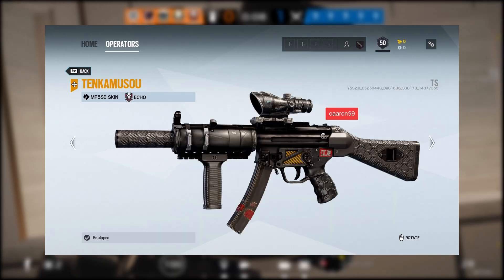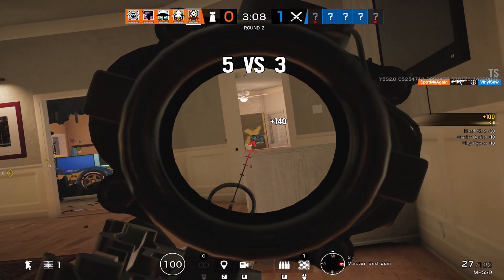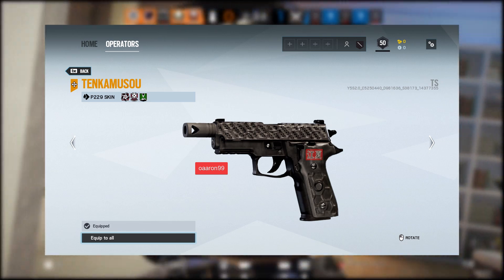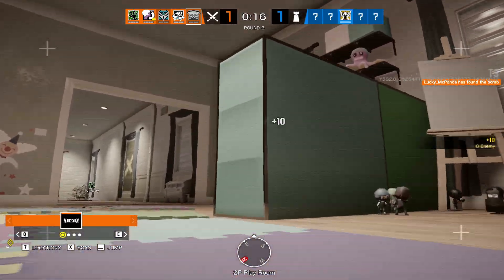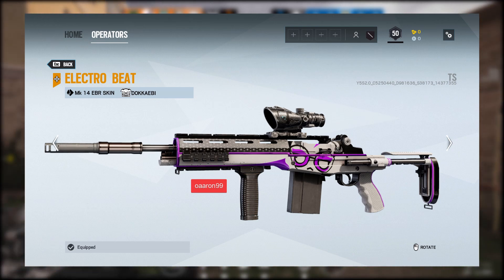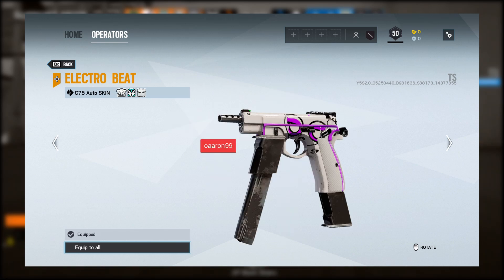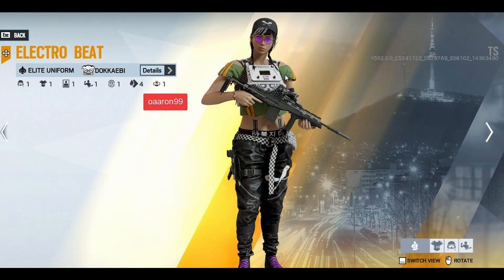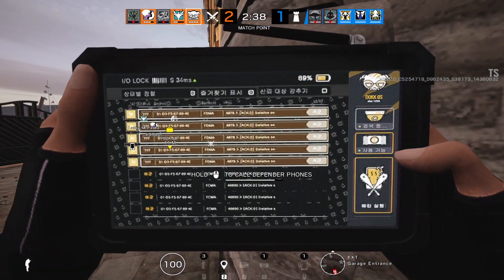New Elite Weapon Skins Leaked + CHARMS! Echo & Dokkaebi Leaked Elite Skins In Rainbow Six Siege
Vertical➔ 7
Horizontal➔ 7
ADS➔ 100
DPI➔ 400